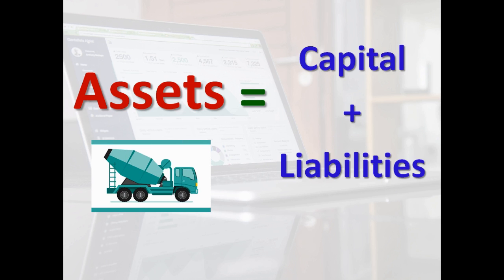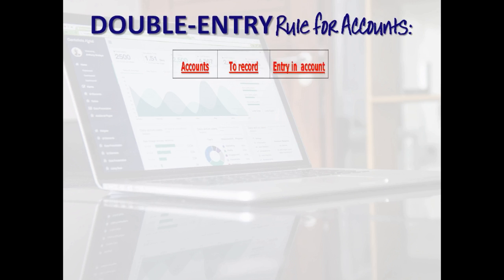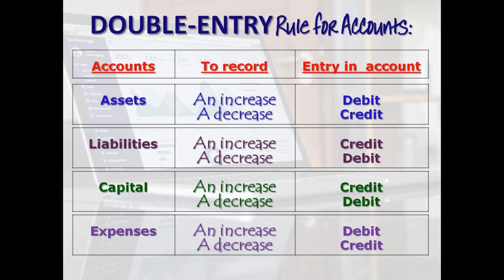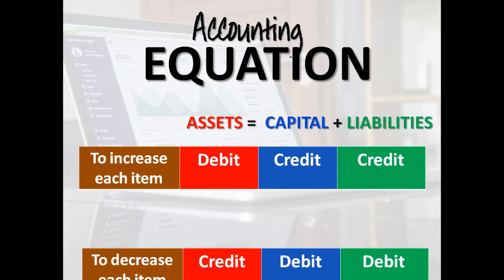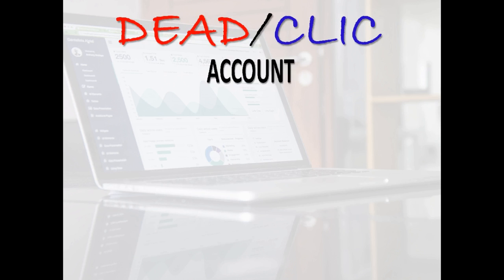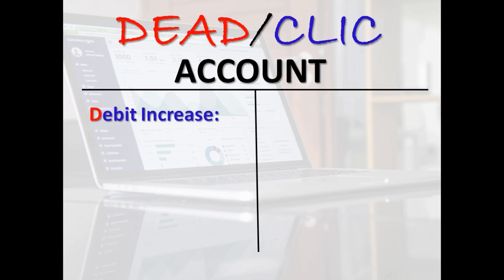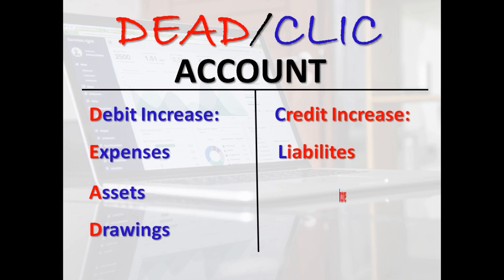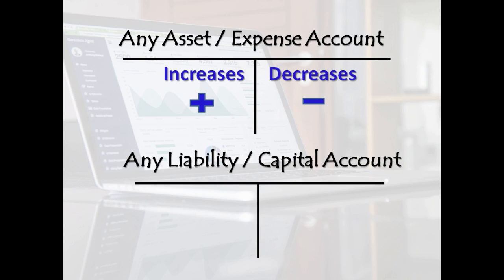Lesson 5 Accounts for Double Entry Part 2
This lesson builds on the previous session in emphasising the importance of understanding double-entry principles. It will help you to appreciate that the accounting equation (assets = capital + liabilities) will always be in balance. The accounting process relies on the use of the accounting equation. To accurately reflect a company's financial position, the two sides of this equation must always stay in balance. To accomplish this, accounting entries consist of two sides or a double entry.

The concept of double entry accounting is the basis for recording business transaction and journal entries. Make sure you have a good understanding of this concept before moving on past the accounting basics section.